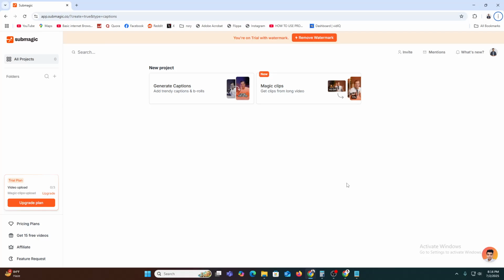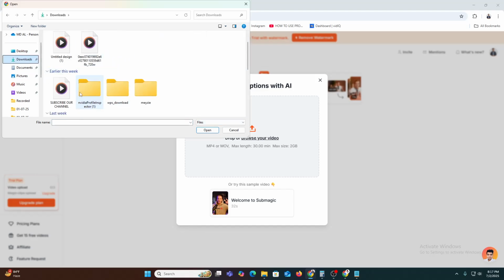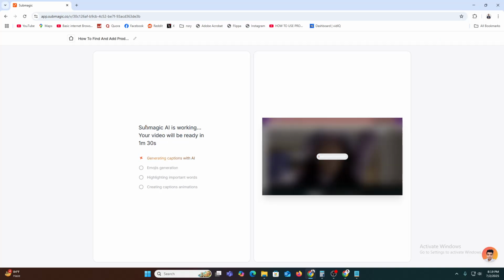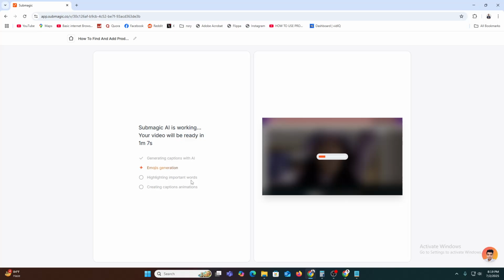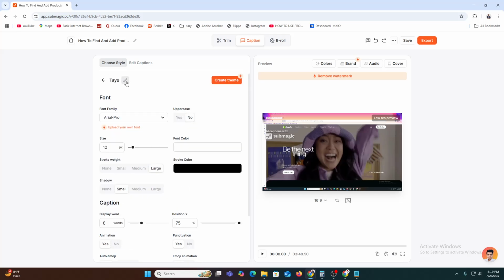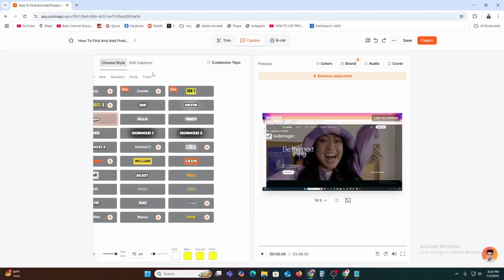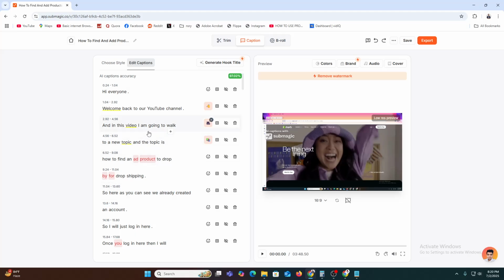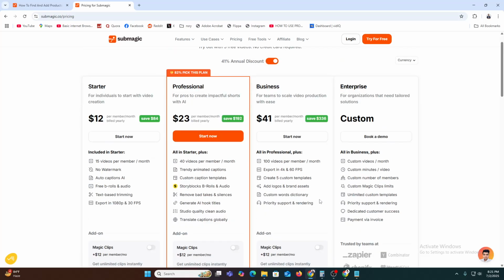Submagic Review -2025 (Is Submagic Worth It?)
In this video, we provide a Submagic review 2025 to help you decide if Submagic is worth it for your subtitle needs. We'll cover its features, ease of use, and pricing to give you a clear understanding.